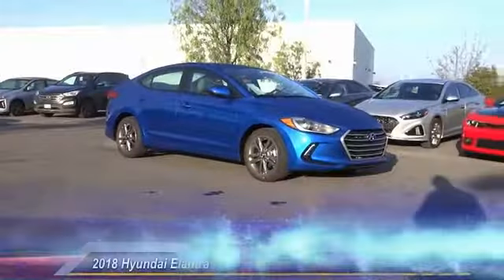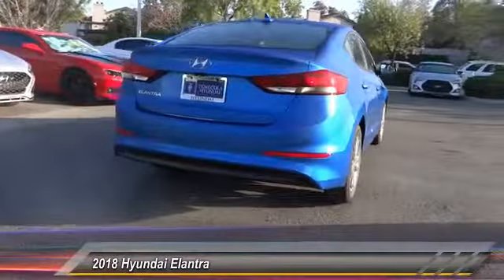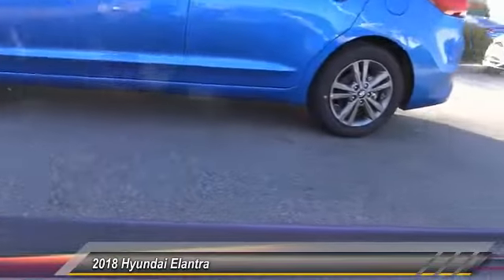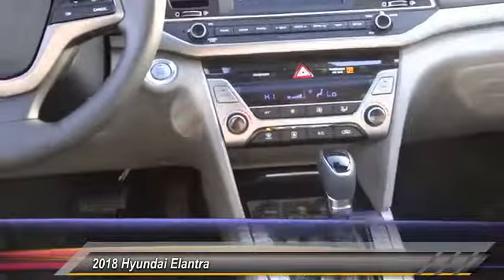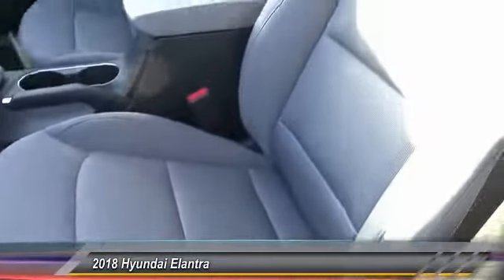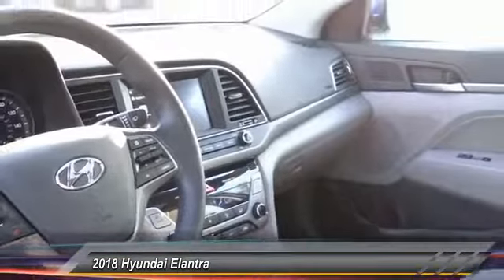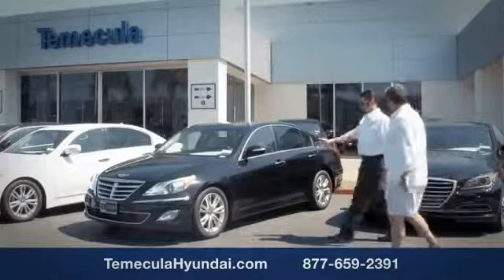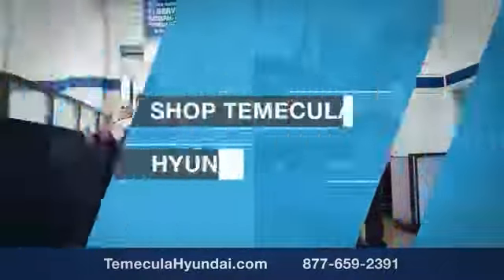2018 Hyundai Elantra TEMECULA MURRIETA MENIFEE HEMET CORONA ESCONDIDO 180518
2018 Hyundai Elantra VALUE EDITION 2.0L AUTO

Temecula Hyundai
27430 Ynez Rd.

TEMECULA HYUNDAI PROUDLY SERVING TEMECULA, MURRIETA, MENIFEE, HEMET, CORONA, ESCONDIDO, AND SURROUNDING SOUTHERN CALIFORNIA LOCATIONS. THIS BLUE 2018 Hyundai ELANTRA IS EQUIPPED WITH A Engine: 2.0L DOHC 16V 4-Cylinder D-CVVT MPI, AUTOMATIC TRANSMISSION, AND RECEIVES AN ESTIMATED 28 City/37 Hwy MPG. 2018 Hyundai ELANTRA VALUE EDITION 2.0L AUTO Price includes: $500 - Military Program. Exp. 01/02/2019, $2,500 - Retail Bonus Cash. Exp. 01/31/2018, $250 - HMF Bonus APR Cash - Standard. Exp. 01/31/2018 Stock #: 180518 | VIN: 5NPD84LF3JH307653 | 2018 Hyundai Elantra Value Edition 2.0L Auto POWER WINDOWS AIR CONDITIONING Temecula Hyundai FOR DRIVERS IN THE GREATER TEMECULA, MURRIETA, MENIFEE, HEMET, CORONA AND ESCONDIDO AREAS, YOUR SOURCE FOR INCREDIBLE HYUNDAI MODELS IS TEMECULA HYUNDAI 27430 YNEZ RD TEMECULA, CA 92591